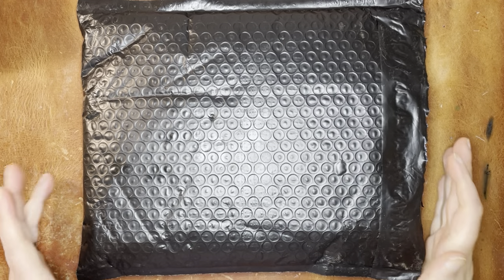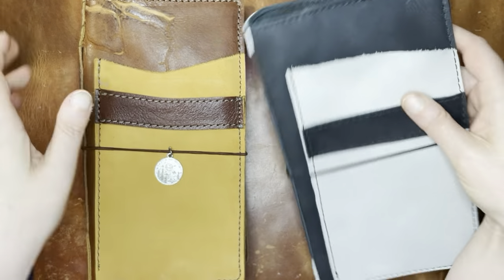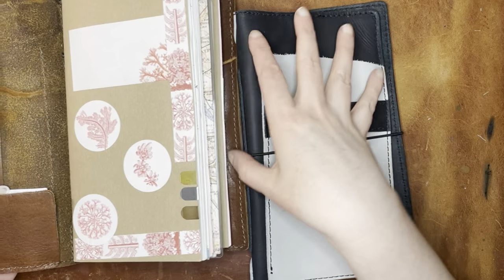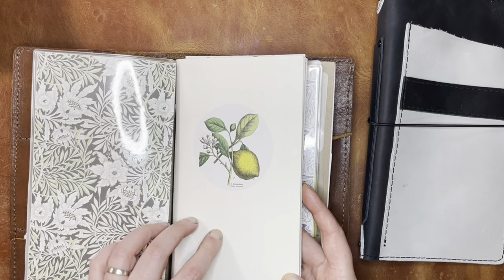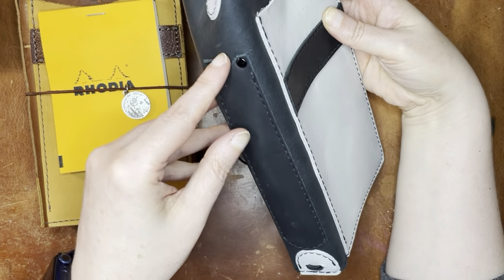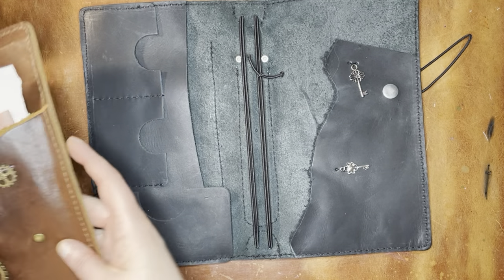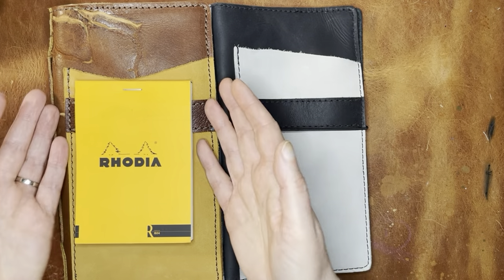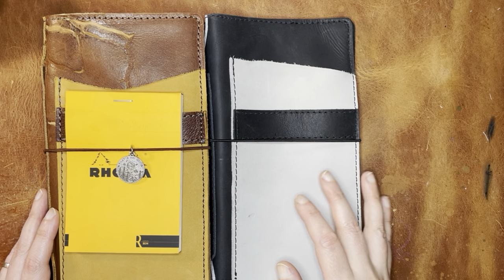Speckled Fawns Watson Traveler's Notebook Unboxing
Speckled Fawns: